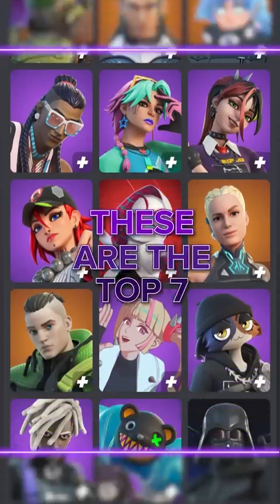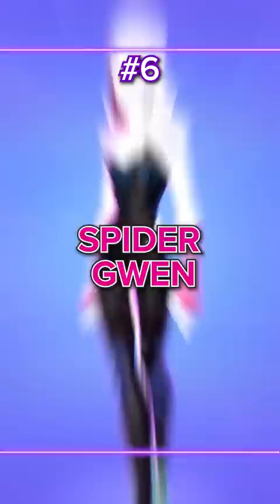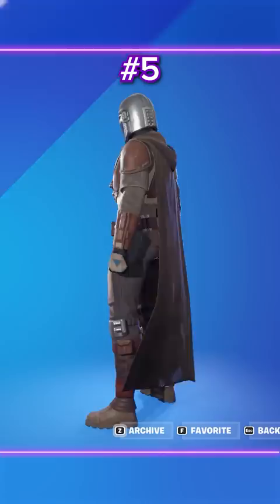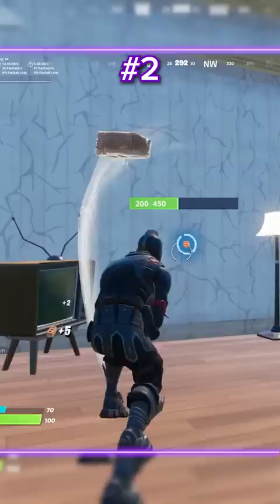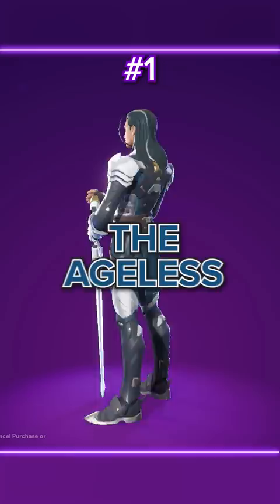TOP 7 COOLEST BATTLE PASS SKINS!